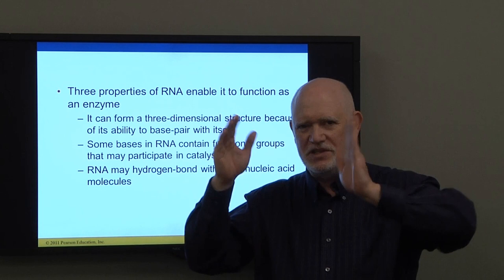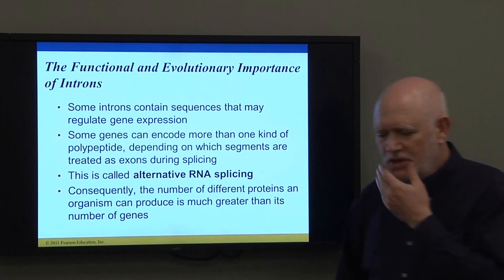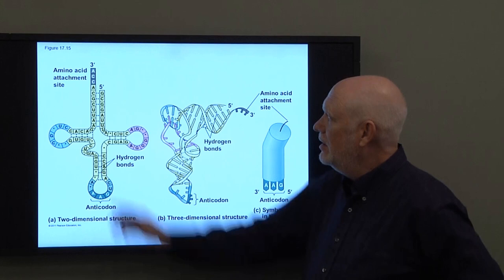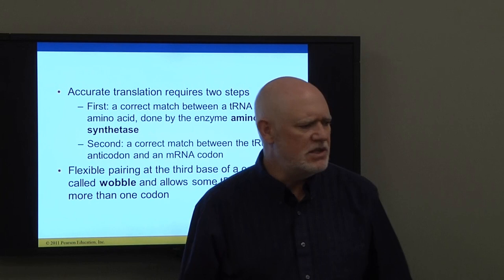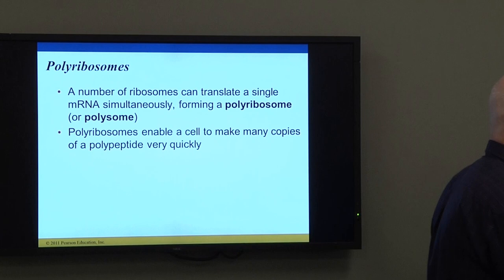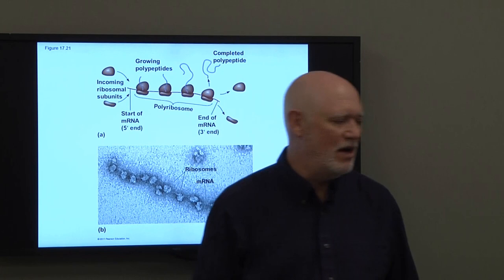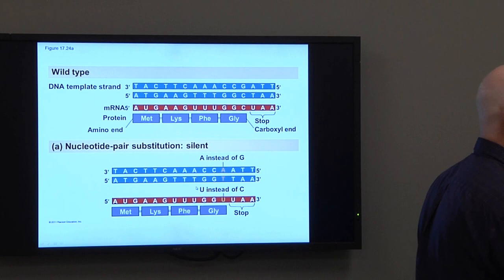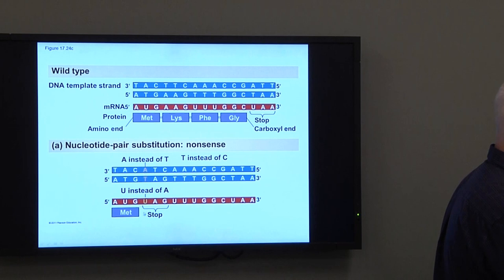Dr. Daniel Fairbanks - Chapter 17 Lecture